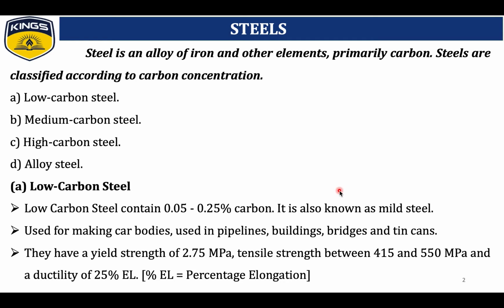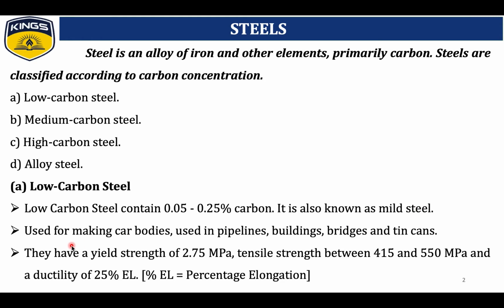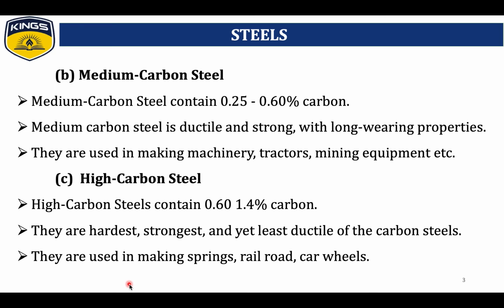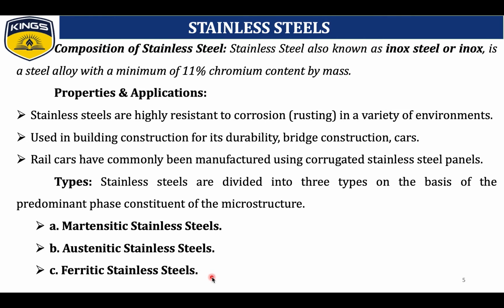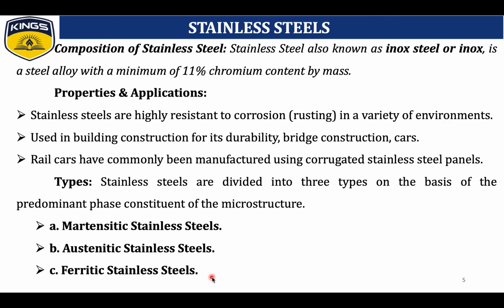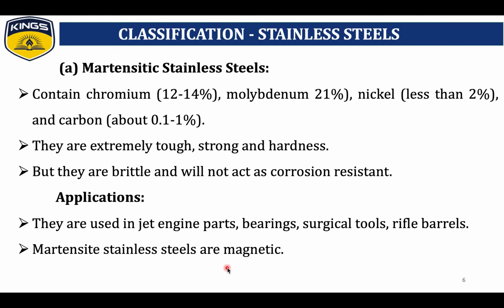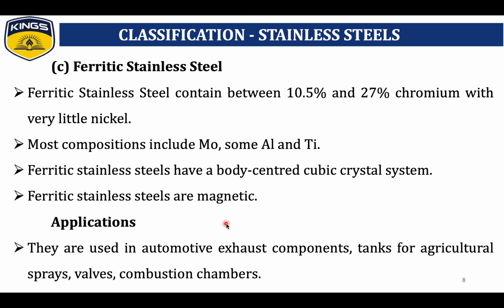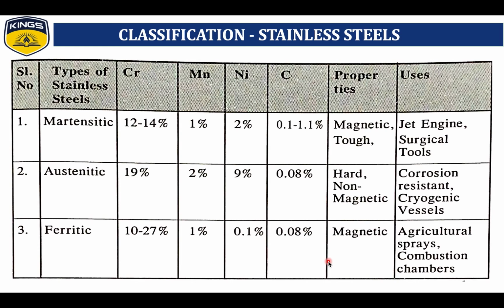PH8251 - MS - Unit II - Steels – Stainless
Lecture by
Mr. S. Ambalatharasu,
AP/Physics,
Department of S&H
KCE